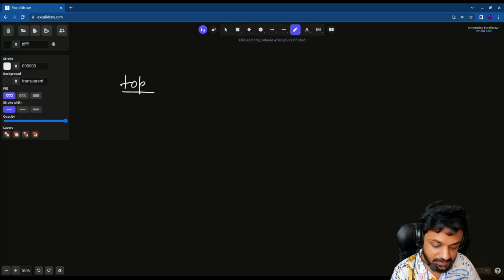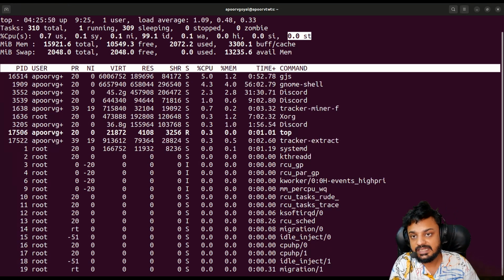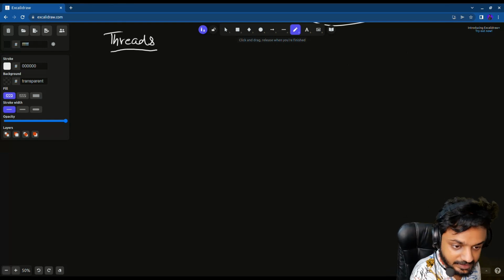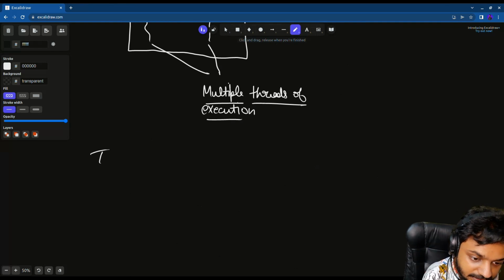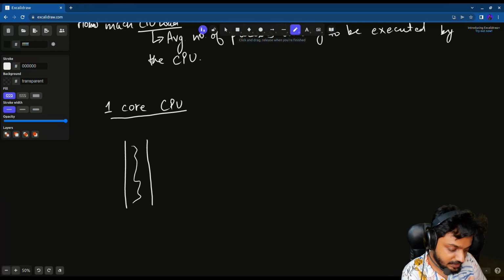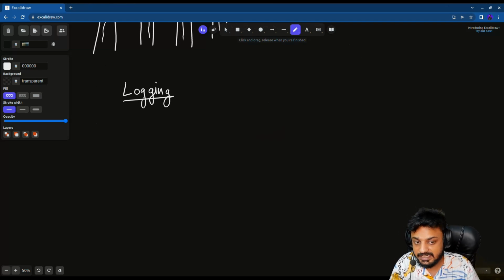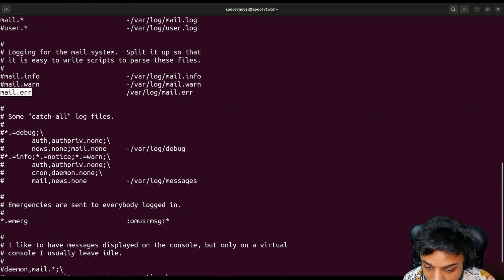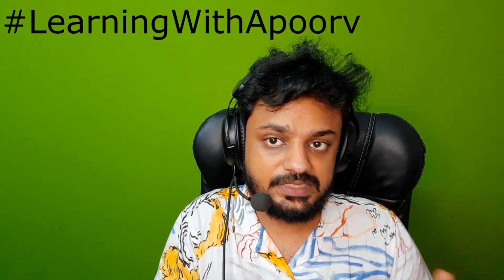Multiple Threads of Execution & Process Utilization - Linux Course For Beginners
This Linux Tutorial focuses on the multiple threads of the execution mechanism of Linux, resource utilization by processes, and logging with Syslog, which are the key to understanding any operating system. We take a sneak peek into how Linux actually works internally, resulting in getting better at computer science in general. Do watch the video till the very end to see all the demonstrations. Below are the topics covered in this tutorial:

1. Process Utilization (Building blocks of Multiprocessing)
2. Multiple Threads Of Execution (Building blocks of Multithreading)
3. How Much Can Your System Compute?
4. Logging
5. Syslog

This video is a part of Web Development Bootcamp and the Linux Masterclass, for beginners to skill up and become comfortable with advanced Linux with a series of videos.

It is intended to get you started with various command-line tools and a hands-on approach with examples for Linux Administration. Including concepts of Bash Programming, Linux Kernel, File Systems, Bootloaders, Processes, Devices, and much more.

Timestamps:
00:00 Introduction
00:53 Resource Utilization By Processes
09:00 Checking Resource Utilization By A Single Process
10:43 lsof (List of Files)
13:43 Threads
20:48 Checking Threads Of The Processes
23:08 Load Averages
30:51 vmstat
32:40 Logging
39:39 Logging Manual Messages
43:24 Logrotate
45:43 Conclusion
46:11 How Will This Course Help?
48:07 Learn In Public
48:46 Ask In Public